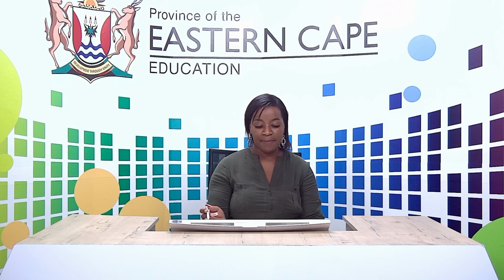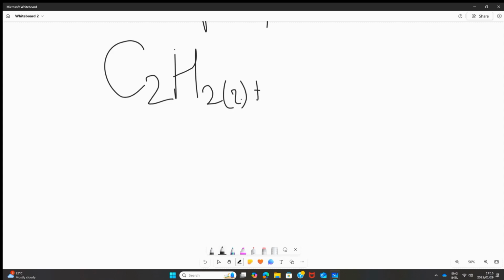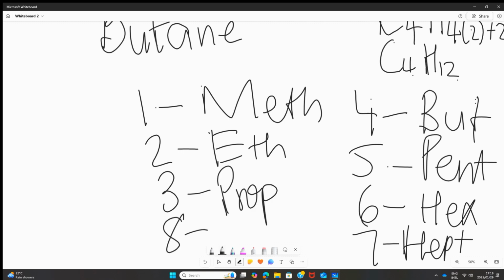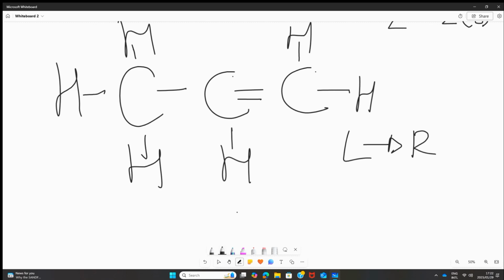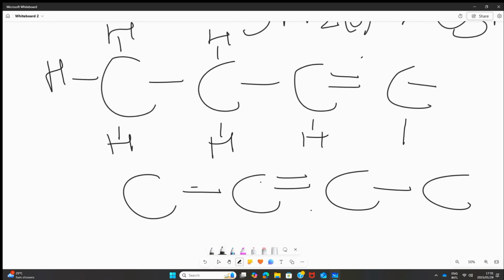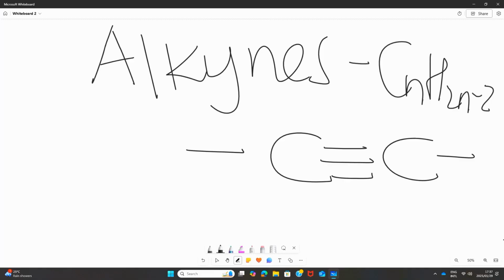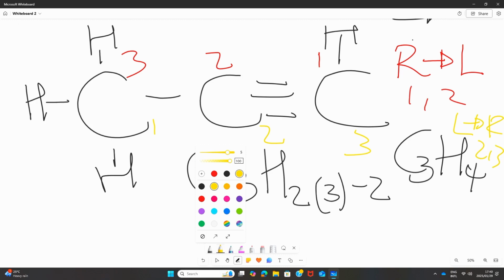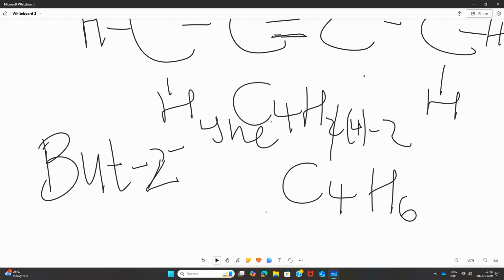Grade 12 Physical Sciences - Organic Chemistry: Nomenclature (Alkanes, Alkenes, Alkynes)